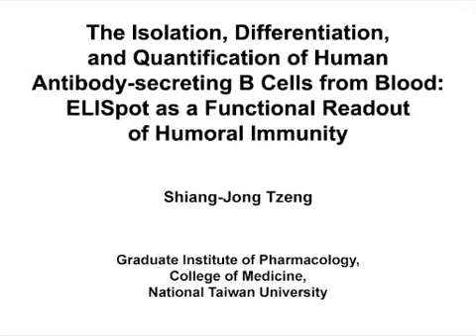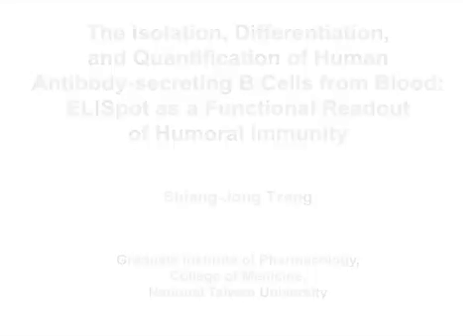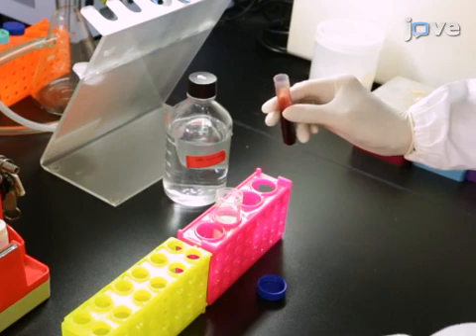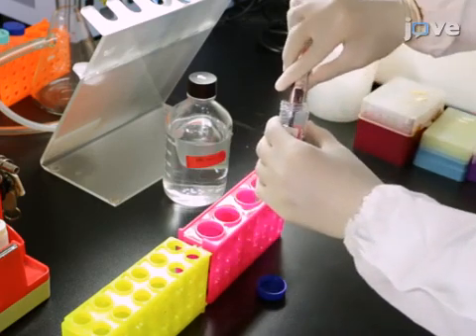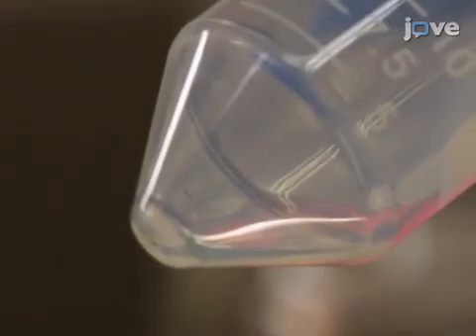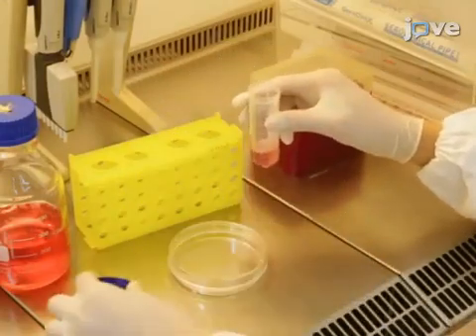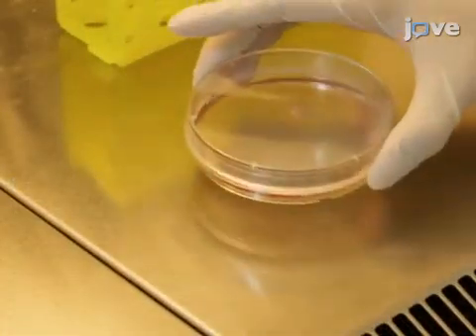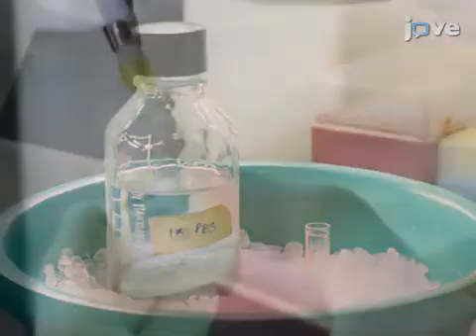ELISpot as a Functional Readout of Humoral Immunity | Protocol Preview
The Isolation, Differentiation, and Quantification of Human Antibody-secreting B Cells from Blood: ELISpot as a Functional Readout of Humoral Immunity -  a 2 minute Preview of the Experimental Protocol

Shiang-Jong Tzeng
National Taiwan University, Graduate Institute of Pharmacology, College of Medicine;

Human peripheral blood is commonly used for the assessment of the humoral immune response. Here, the methods for isolating human B cells from peripheral blood, differentiating human B cells into antibody (Ab)-secreting B cells (ASCs) in culture, and enumerating the total IgM- and IgG-ASCs via an ELISpot assay are described.